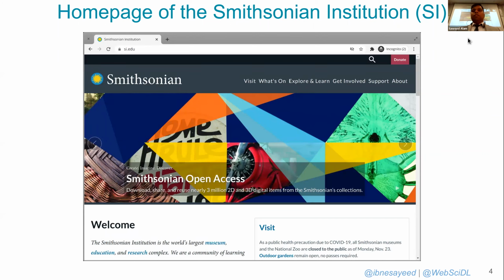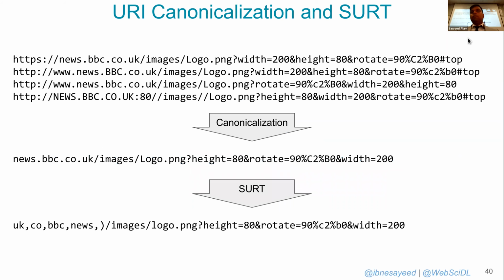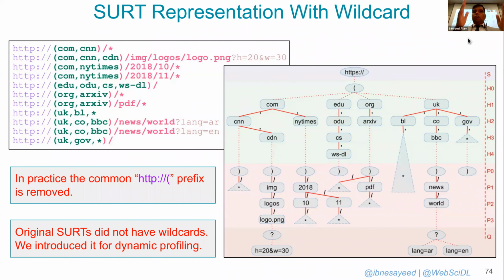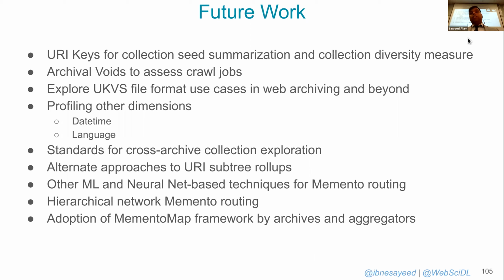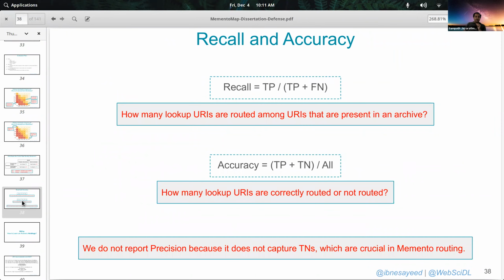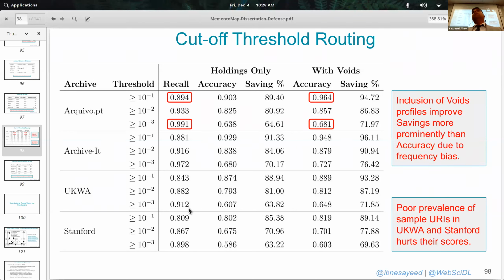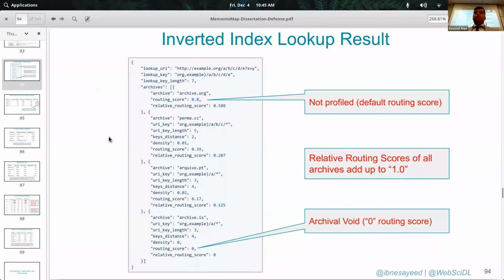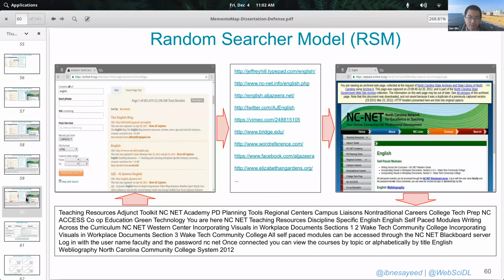MementoMap: Doctoral Dissertation Defense of Sawood Alam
SUBJECT: Doctoral Dissertation Defense
TITLE: MementoMap: A Web Archive Profiling Framework for Efficient Memento Routing
BY: Sawood Alam
TIME: Friday, December 4, 2020, 9:00-11:00 AM (EST)
PLACE: Virtual via Zoom
COMMITTEE:
* Dr. Michael L. Nelson, Chair
* Dr. Michele C. Weigle
* Dr. Jian Wu
* Dr. Sampath Jayarathna
* Dr. Erika F. Frydenlund, VMASC

ABSTRACT:
With the proliferation of public web archives, it is becoming more important to better profile their contents, both to understand their immense holdings as well as to support routing of requests in Memento aggregators. A memento is a past version of a web page and a Memento aggregator is a tool or service that aggregates mementos from many different web archives. To save resources, the Memento aggregator should only poll the archives that are likely to have a copy of the requested Uniform Resource Identifier (URI). Using the Crawler Index (CDX), we generate profiles of the archives that summarize their holdings and use them to inform routing of the Memento aggregator's URI requests. Additionally, we use fulltext search (when available) or sample URI lookups to build an understanding of an archive's holdings. Previous work in profiling ranged from using full URIs (no false positives, but with large profiles) to using only top-level domains (TLDs) (smaller profiles, but with many false positives). This work explores strategies in between these two extremes. We created MementoMap, a framework that allows web archives and third parties to express holdings and/or voids of an archive of any size with varying levels of details to fulfil various application needs. Our archive profiling framework enables tools and services to predict and rank archives where mementos of a requested URI are likely to be present. We achieved over 96% routing accuracy if we accept about 89% recall and for a recall of 99% we managed to get about 68% accuracy, which translates to about 72% saving in wasted lookup requests in our Memento aggregator. We contributed various algorithms, such as a space and time efficient approach to ingest large lists of URIs to generate MementoMaps and a Random Searcher Model to discover samples of holdings of web archives. We contributed numerous tools to support various aspects of web archiving and replay, such as MemGator, InterPlanetary Wayback (IPWB), Reconstructive, and AccessLog Parser. Moreover, this work yielded a file format specification draft called Unified Key Value Store (UKVS) that we use for serialization and dissemination of MementoMaps.